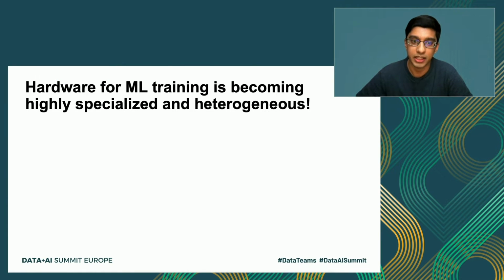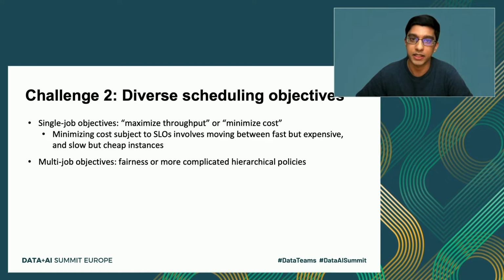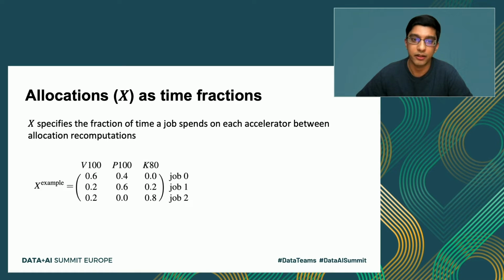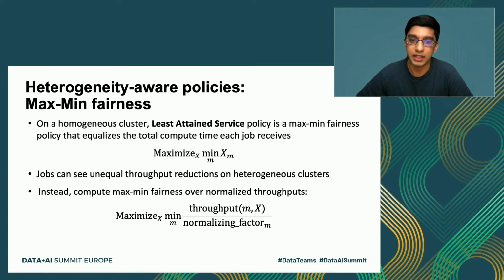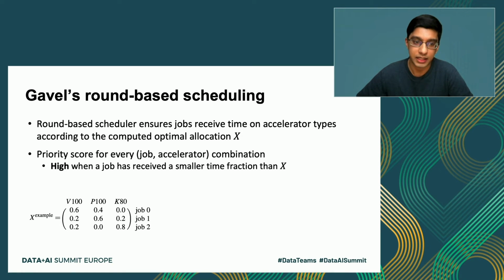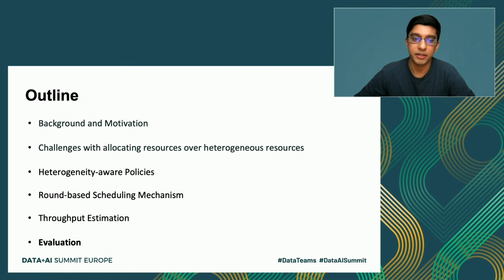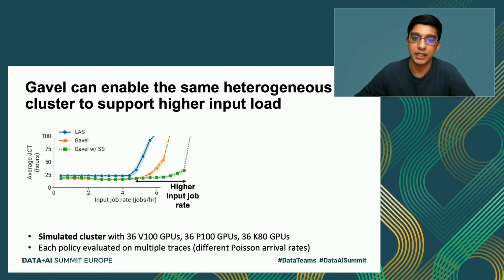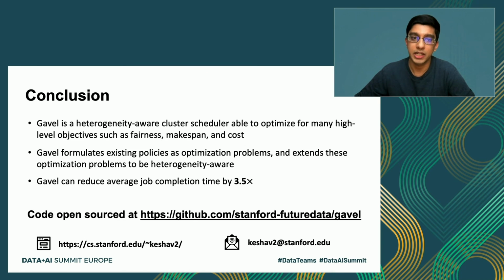Heterogeneity-Aware Cluster Scheduling Policies for Deep Learning Workloads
Specialized accelerators such as GPUs, TPUs, FPGAs, and custom ASICs have been increasingly deployed to train deep learning models. These accelerators exhibit heterogeneous performance behavior across model architectures. Existing schedulers for clusters of accelerators, which are used to arbitrate these expensive training resources across many users, have shown how to optimize for various multi-job, multi-user objectives, like fairness and makespan. Unfortunately, existing schedulers largely do not consider performance heterogeneity.

In this talk, we present Gavel, a heterogeneity-aware scheduler that systematically generalizes a wide range of existing scheduling policies. Gavel expresses these policies as optimization problems, making it easy to optimize for objectives in a heterogeneity-aware way, while also being cognizant of performance optimizations like space sharing. Gavel then uses a round-based scheduling mechanism to ensure jobs receive their ideal allocation given the target scheduling policy.

Gavel’s heterogeneity-aware policies allow a heterogeneous cluster to sustain higher input load, and improve end objectives such as average job completion time and makespan by up to 3.5× compared to heterogeneity-agnostic policies. This work will appear in OSDI 2020.